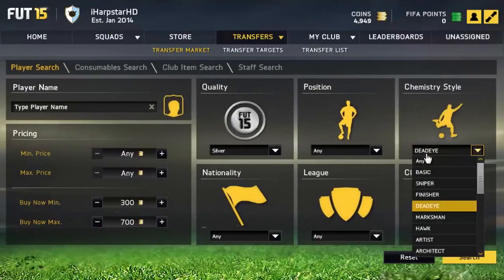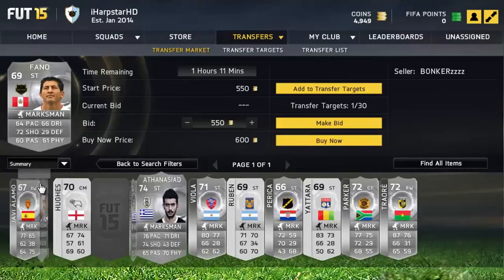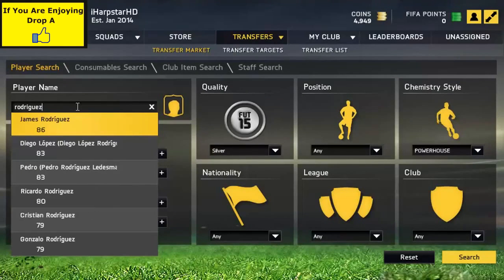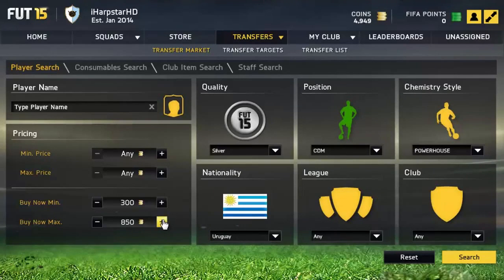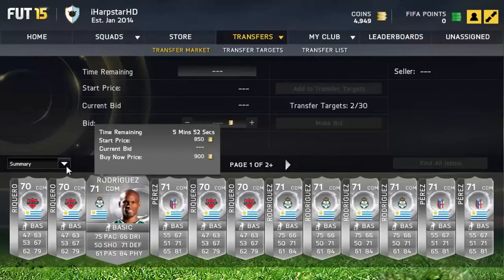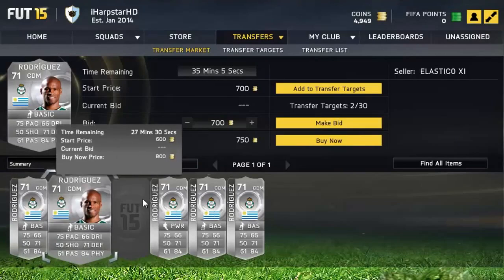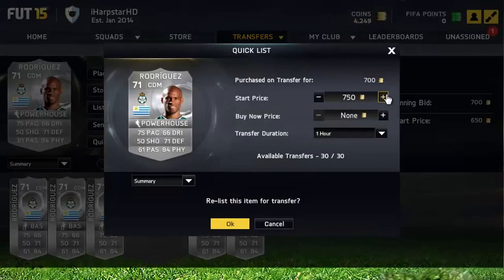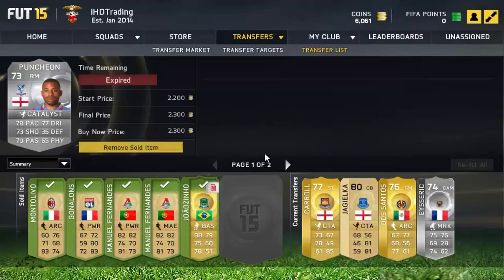FIFA 15 Ultimate Team - How To Trade With 20k Coins - Silver Chemistry Style Method! Insane Profit